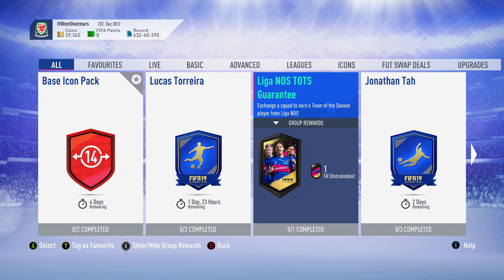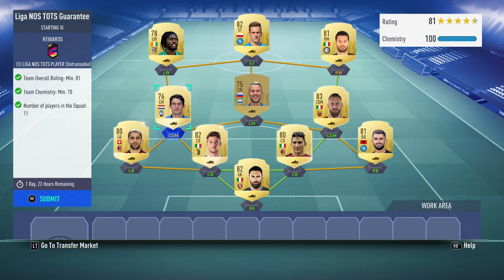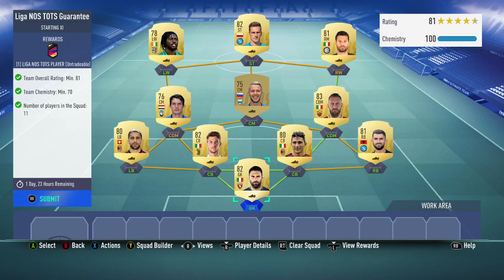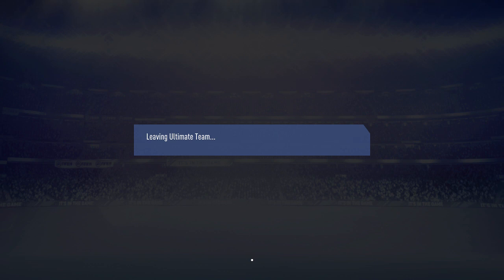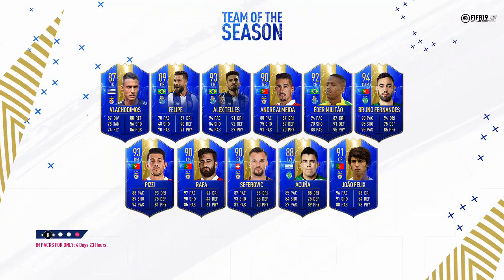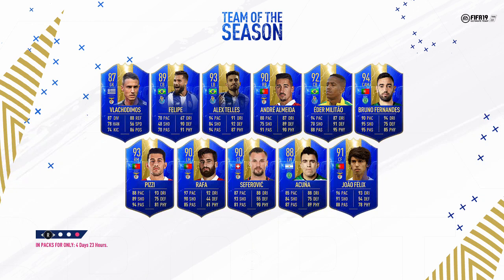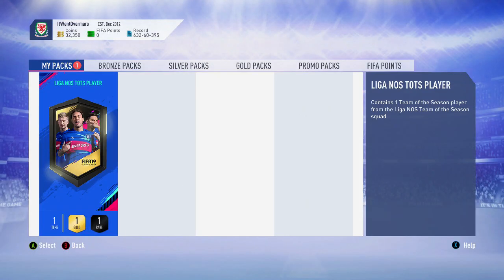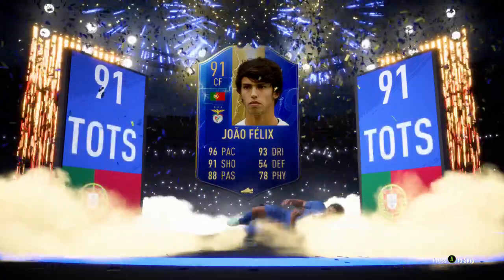HUGE PULL! LIGA NOS TOTS GUARANTEE SBC CHEAPEST METHOD!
LIGA NOS TOTS GUARANTEE SBC CHEAPEST METHOD!

LIGA NOS
LIGA NOS TOTS
TEAM OF THE SEASON
LIGA NOS TOTS GUARANTEE
LIGA NOS TOTS SBC
CHEAPEST METHOD